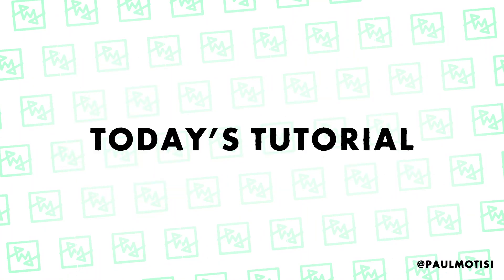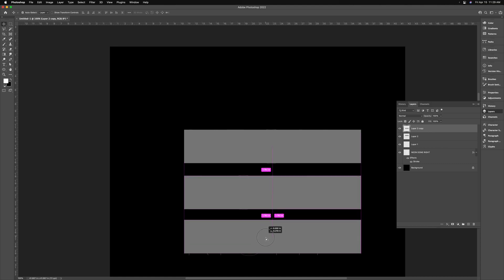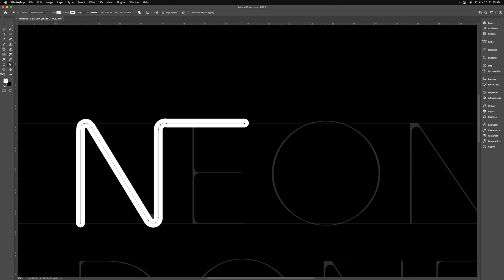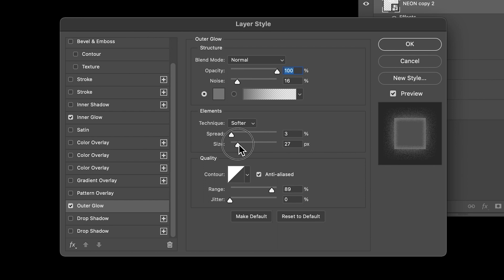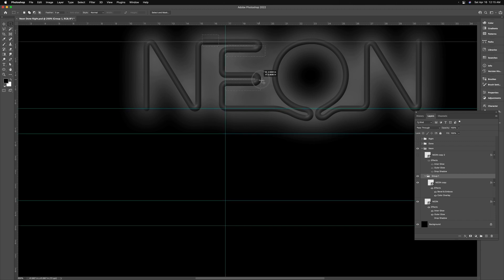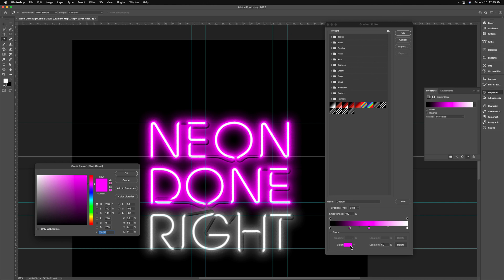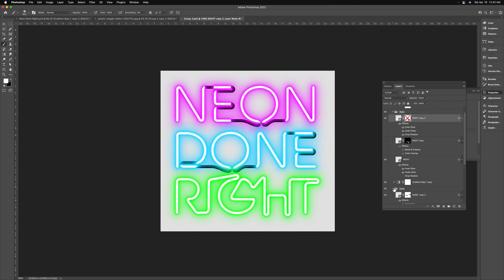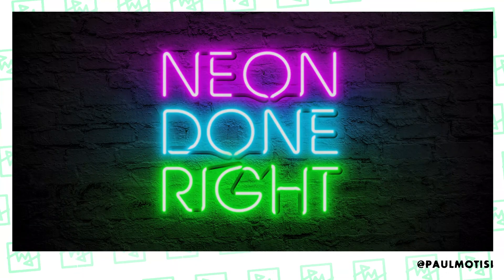How To Make Neon Signs in Photoshop (The Right Way)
This video is my technique for creating neon lights in Adobe Photoshop. There are a lot of ways to get a neon effect, but I think this approach is my favorite way because of the flexibility it provides when it comes to changing colors later.